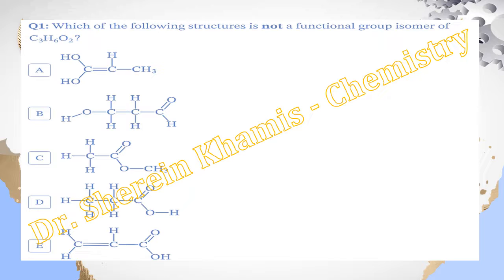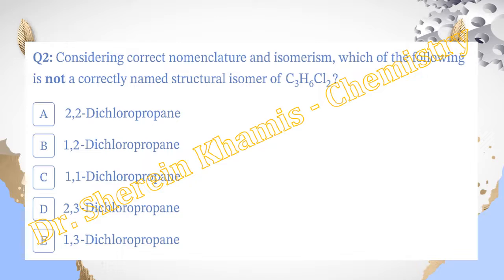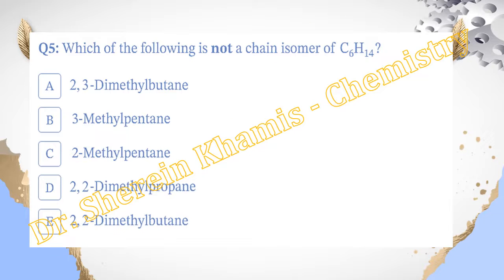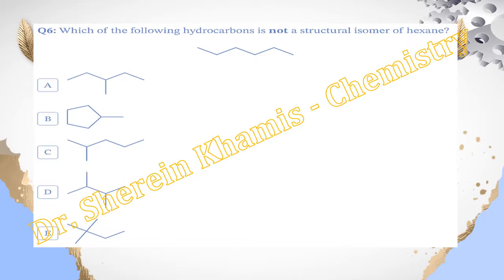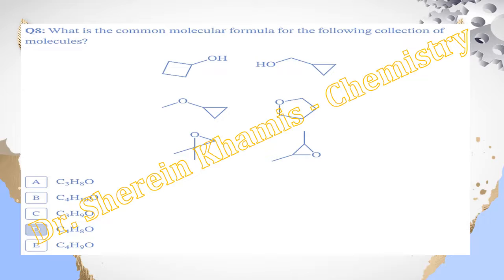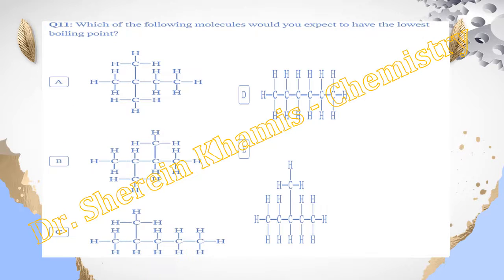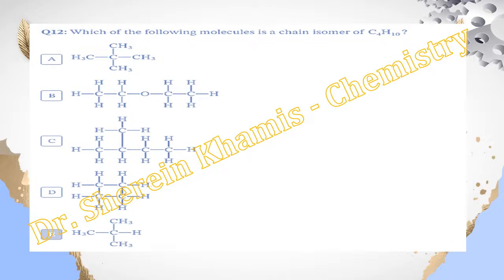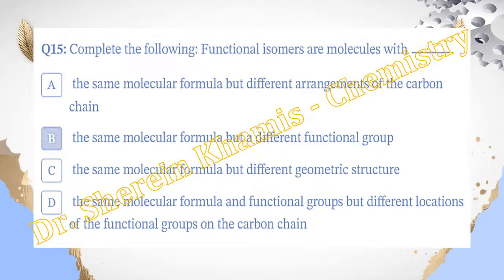3rd sec. Chemistry ,Chapter 5, Organic Chemistry, Nagwa platform , part 3